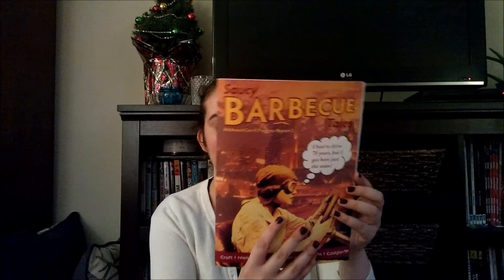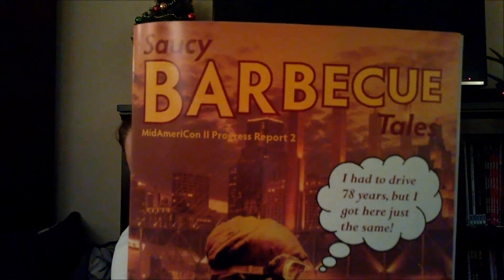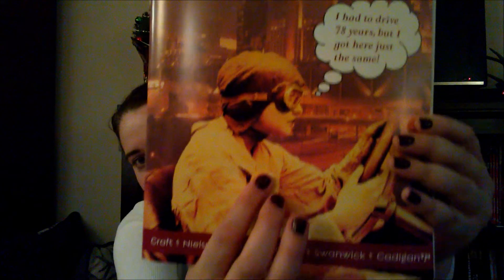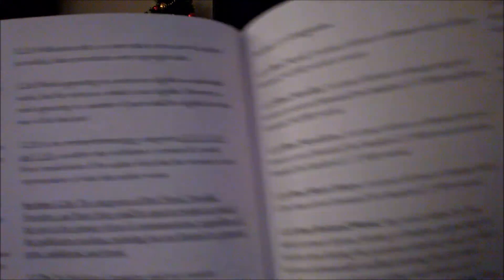Hugos 2016 #1 | MidAmericon II Update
Use Goodshop when you are doing your online shopping and donate to a charity of your choice

Be my Internet Friend!